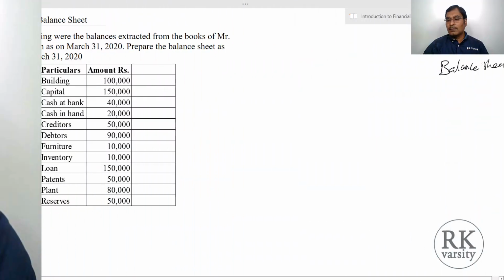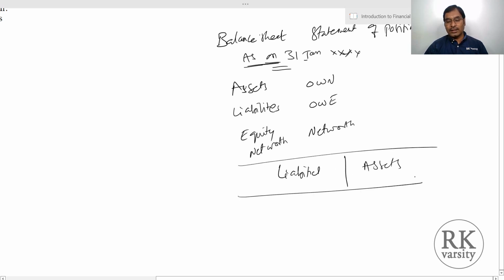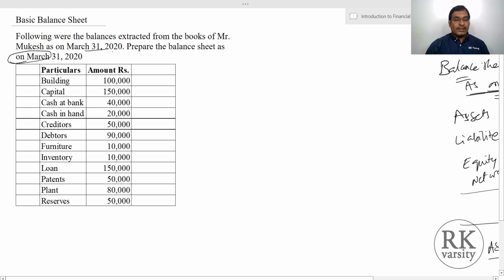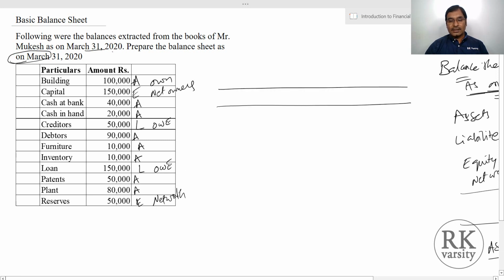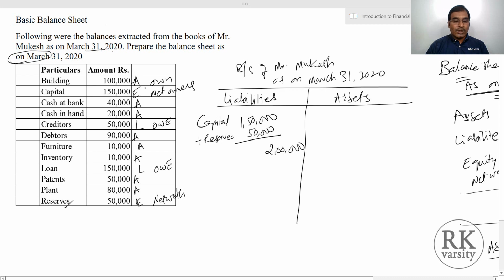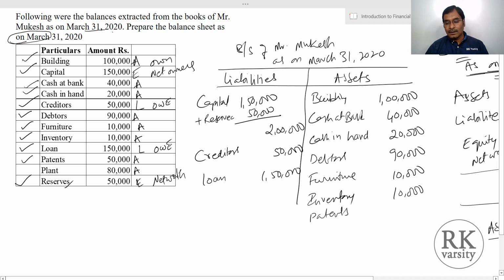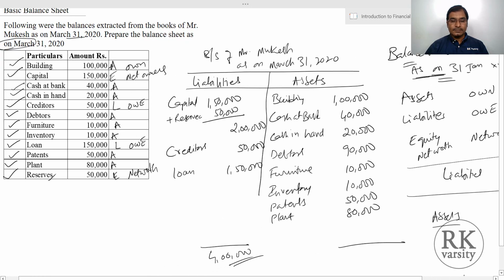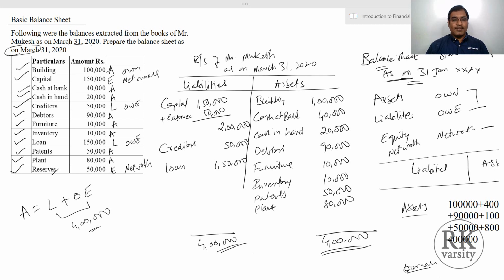Preparation of Basic Balance Sheet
Learn how to prepare basic balance sheet with list of assets, liabilities, and equity capital. @RKVarsity